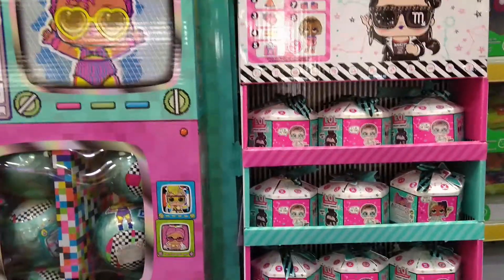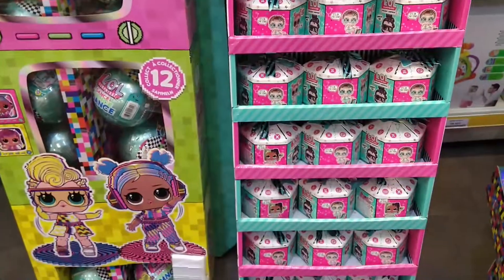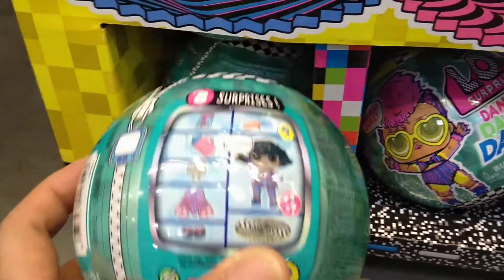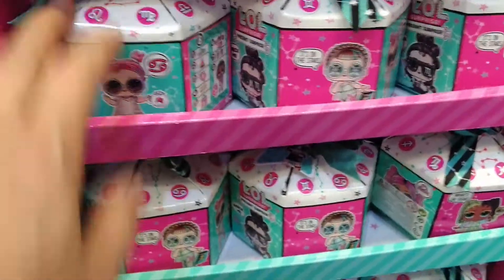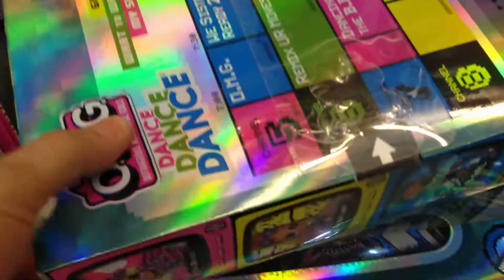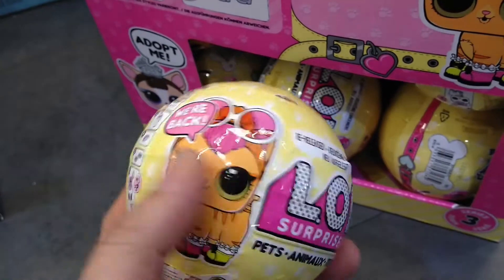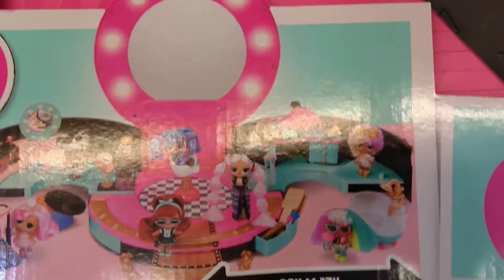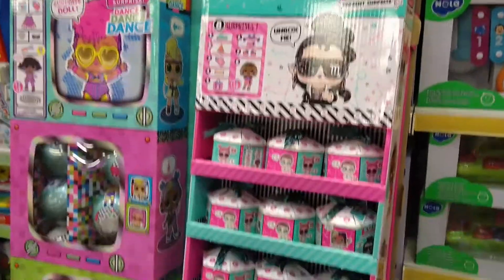LOL Surprise and Hair Salon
Unbox 50 surprises in the first playset designed for LOL Surprise dolls with real hair – the L.O.L. · Ways to Play: Hair Salon, Fashion Closet, Pull-Out Runway, etc.